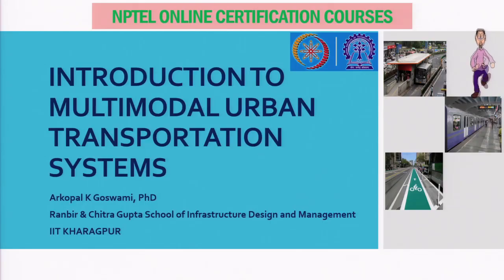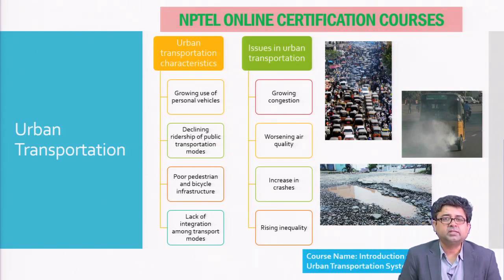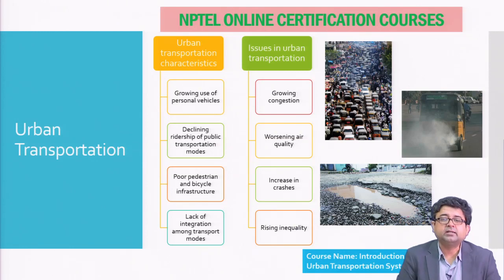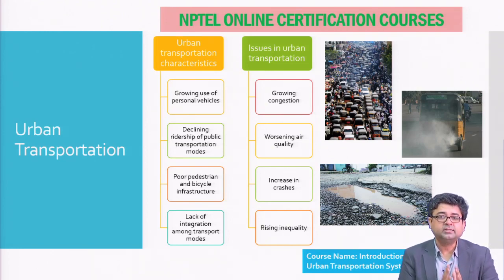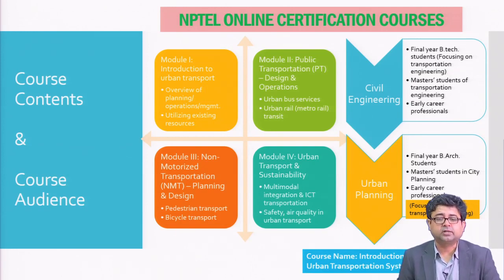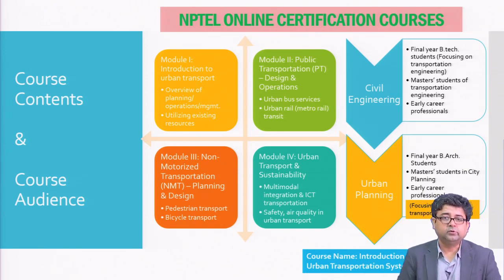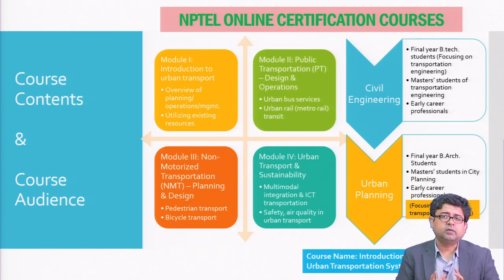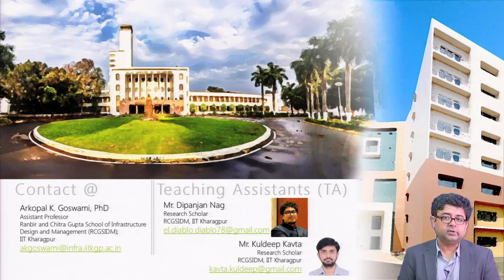Introduction to Multimodal Urban Transportation Systems by Prof. Arkopal Kishore Goswami